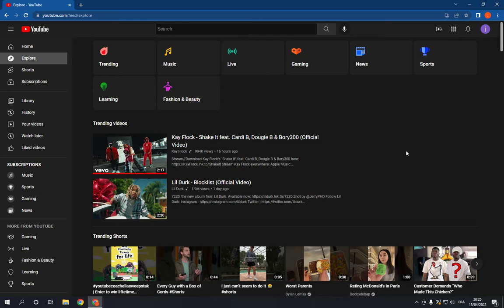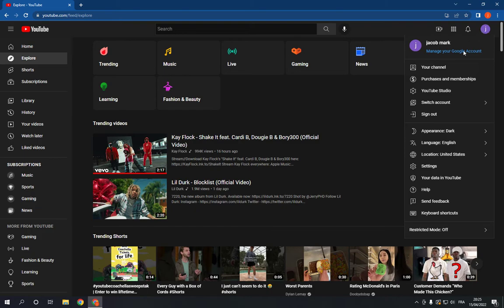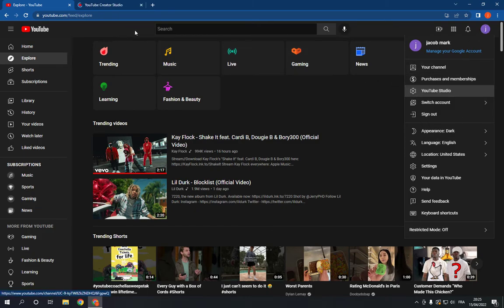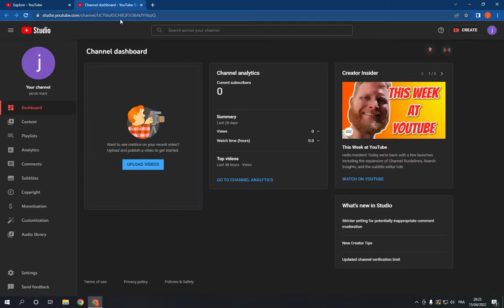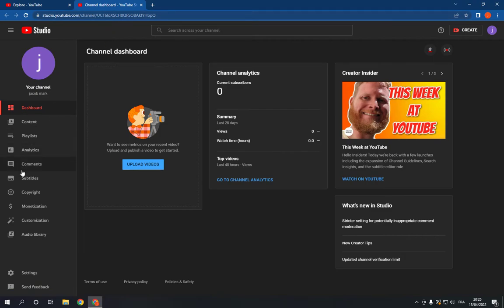How To Find And See If Someone Is Stealing Your Content On Youtube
in this video we discuss :